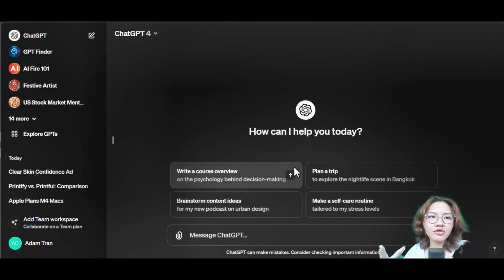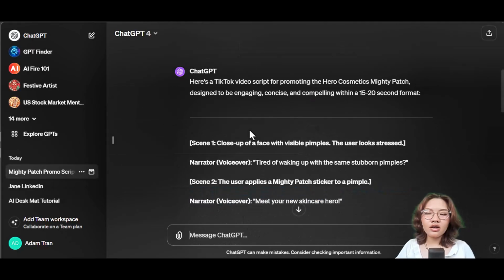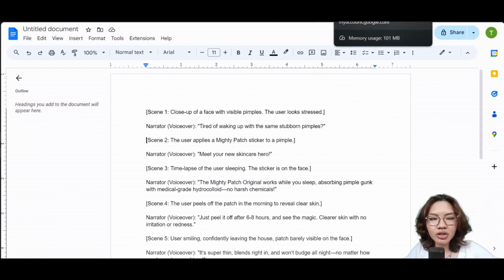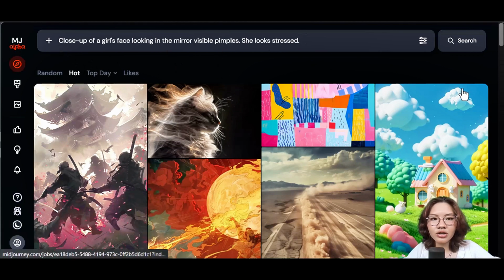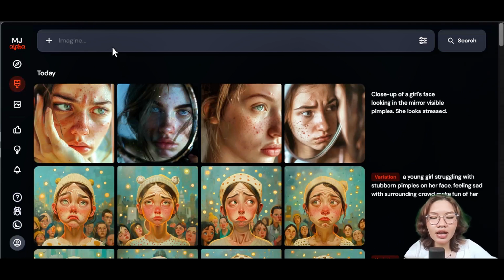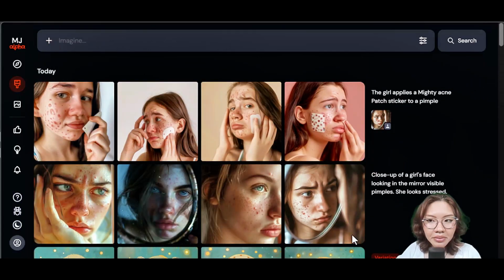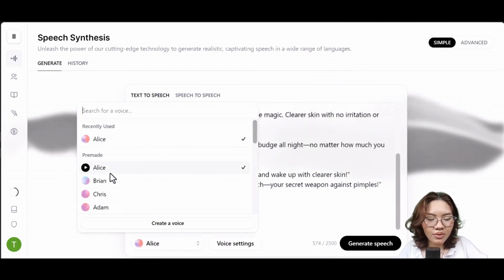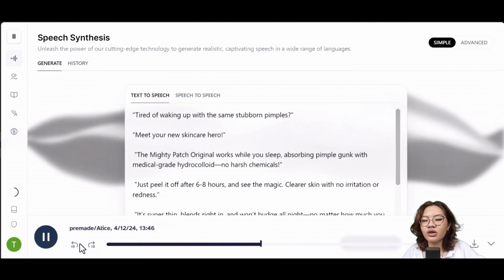How to make AI Videos for TikTok Affiliate Program | Make $100,000 on TikTok with AI Tutorial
🔗 Resources Links:  This link help us buy more coffee to fuel our video creation! 😉 If you sign up, we may earn a small commission (and endless gratitude). Non-affiliate option available too!

💰 Want to Save Time and Earn More?
Become an AI Fire Pro member to supercharge your career! Get weekly actionable AI strategies, video tutorials, expert analysis to guide your success.